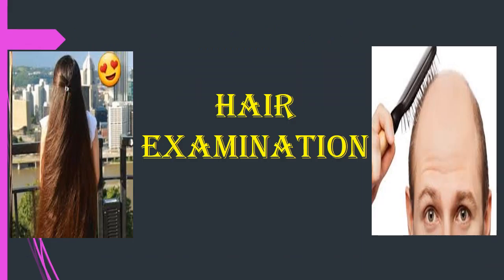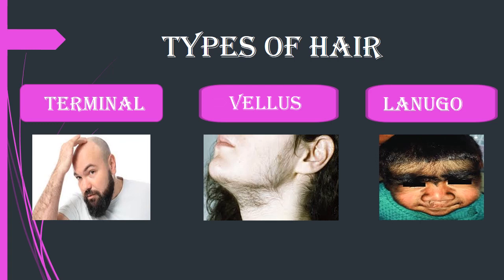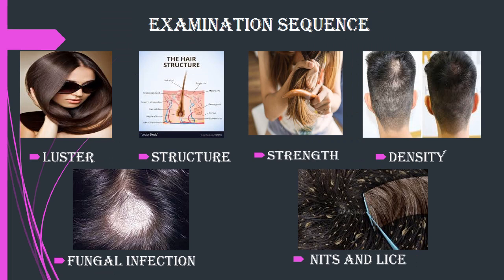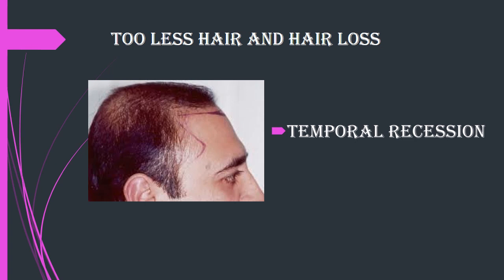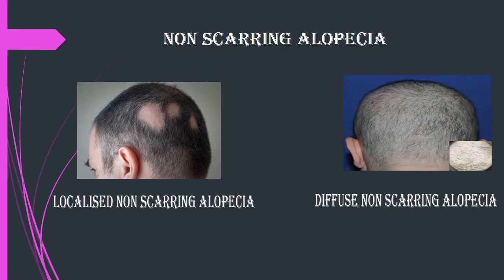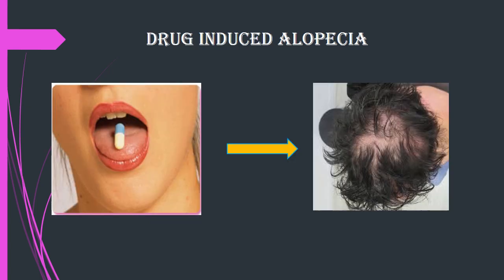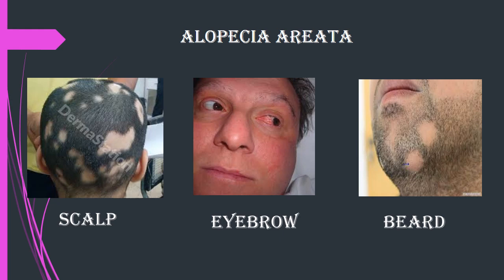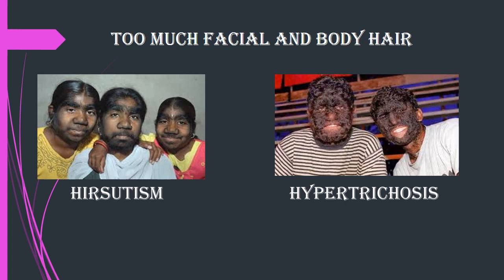Hair Examination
Types of Alopecia